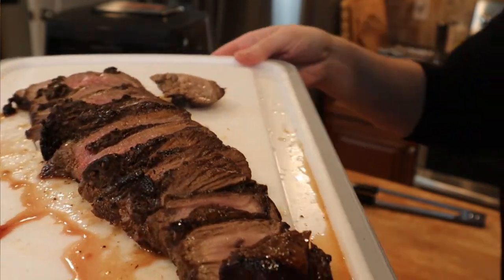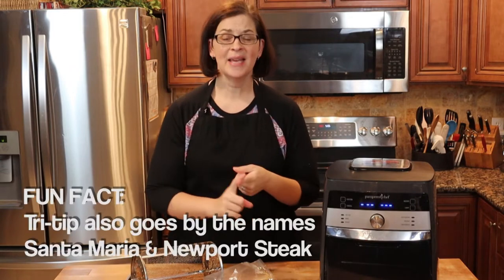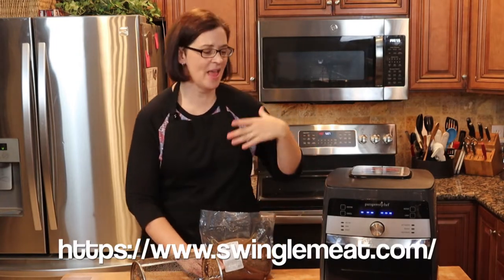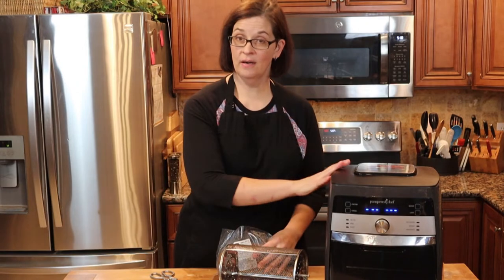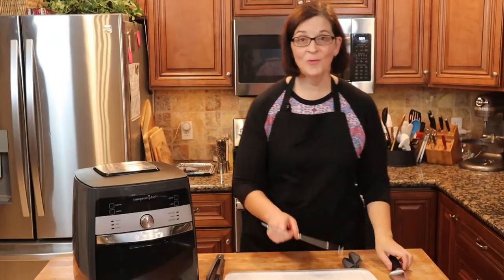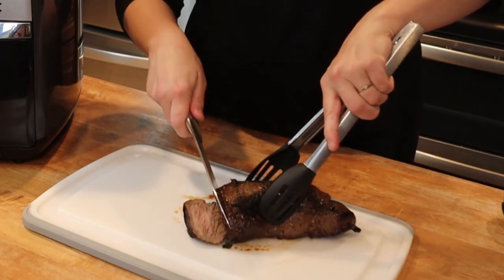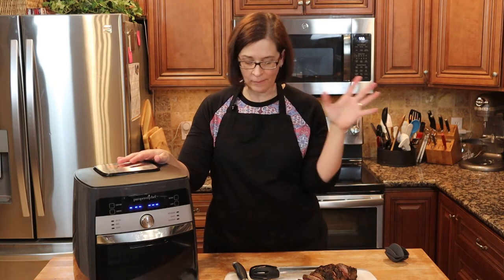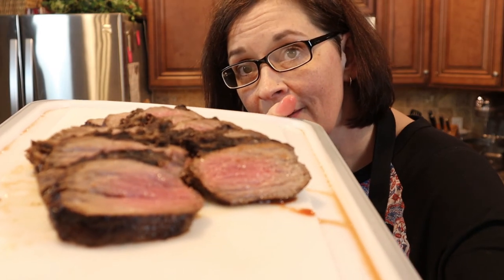Tri-tip Steak - Deluxe Air Fryer - Adventures in Everyday Cooking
Steak on your grill is amazing, but let's face it, when it's raining or snowing, who wants to go outside in that? Not me! What if I told you that you could get that same juicy steak indoors in your Deluxe Air Fryer? In this video, I will show you how to utilize the basket and rotisserie function for the best tri-tip you've ever made!

Note: This video utilizes the Pampered Chef Deluxe Air Fryer. You can still make this if you don't have this machine, it just won't be as amazing (IMHO).

Air Fried Tri-Tip
*Tri-tip
*Your favorite marinade (for best results, marinate at least 12-24 hours)
*Rotisserie Basket

Deluxe Air Fryer Directions: Allow your marinated Tri-Tip Steak to come to room temp before cooking. Place your steak in the basket of the Deluxe Air Fryer and install the basket into the machine. Turn the air fryer to Rotisserie and set your timer for 20m. Temp your meat at this point (using the below chart) and reset your timer for additional time depending on your desired doneness. A 4 to 5 pound tri-tip takes about 40-45 minutes. Allow your steak to rest 5-10 minutes before you slice.